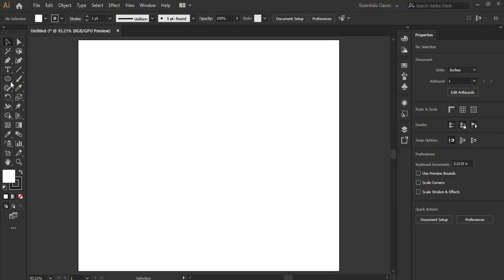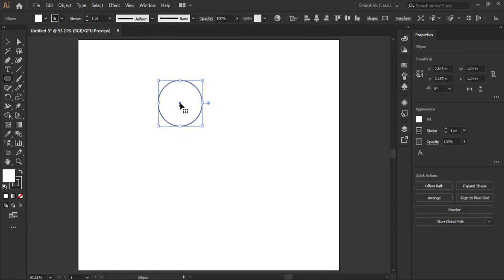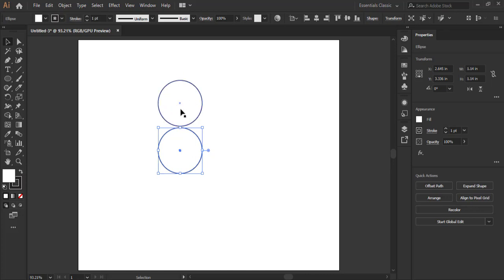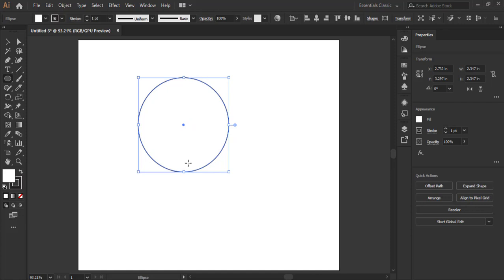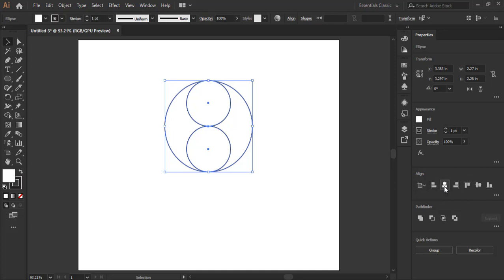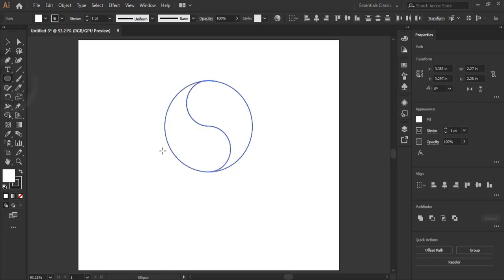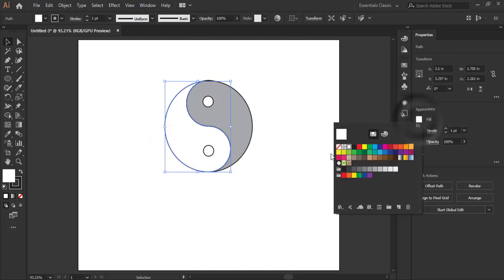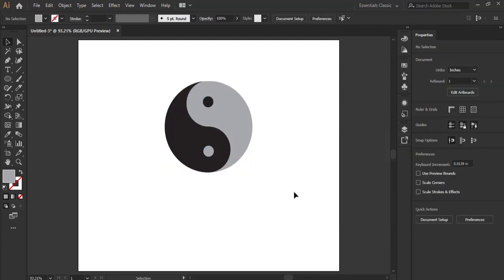Logo design using the Ellipse tool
simplified logo design for beginners using only the ellipse tool that will improve your logo design skill.